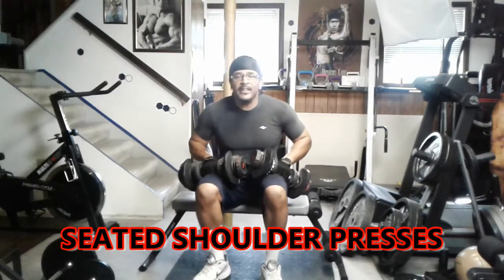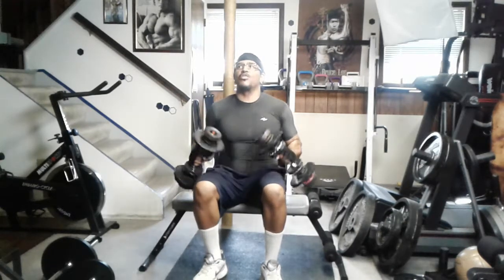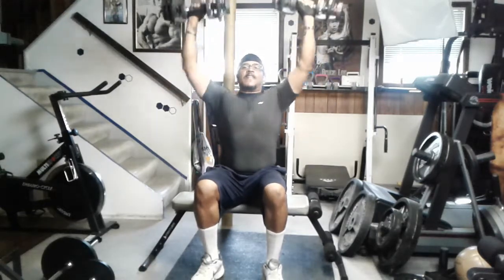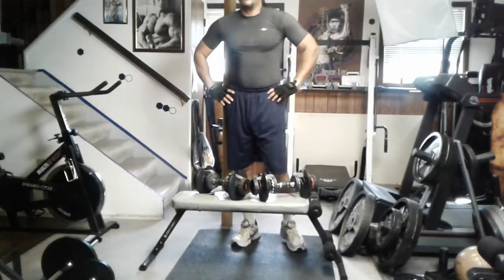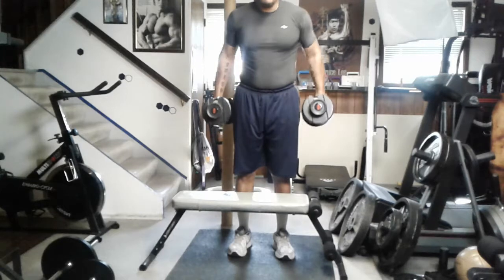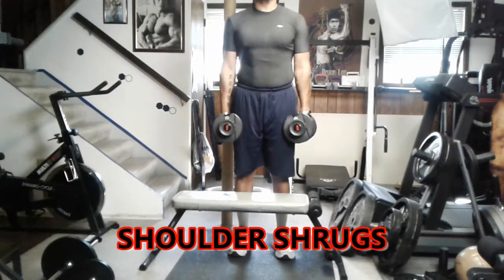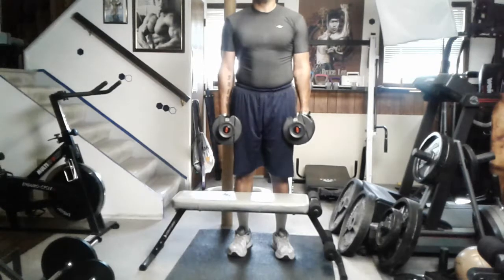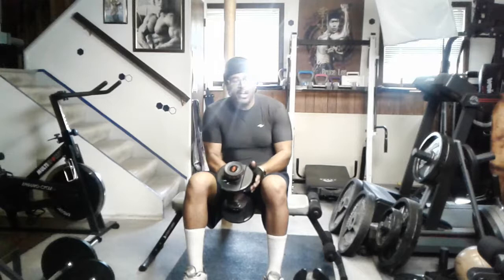MY TOP 5 EXERCISES TO BUILD YOUR SHOULDERS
THIS VIDEO DEMONSTRATES THE TOP 5 EXERCISE I USE TO BUILD MY SHOULDERS